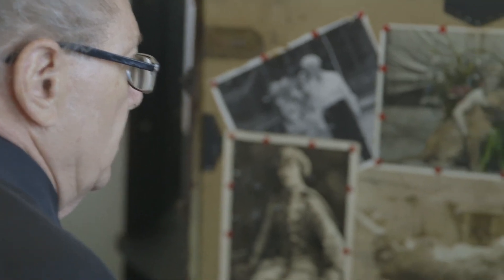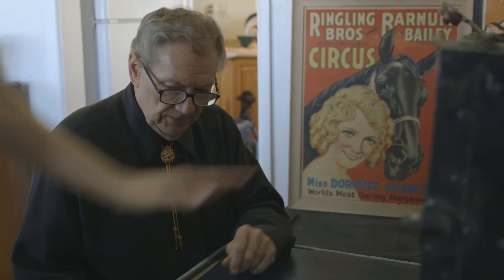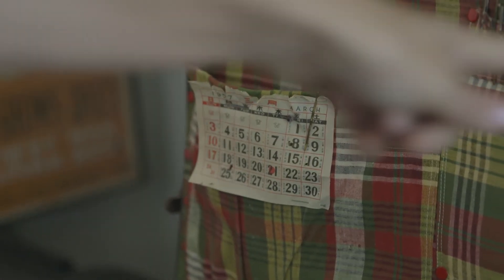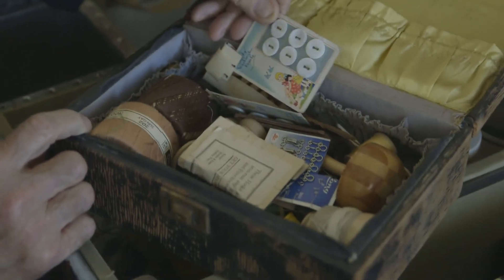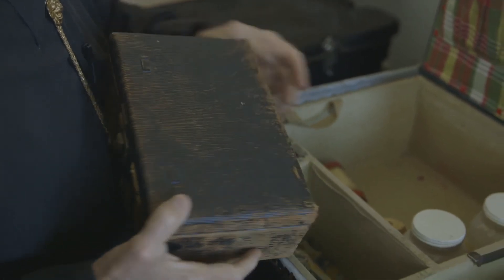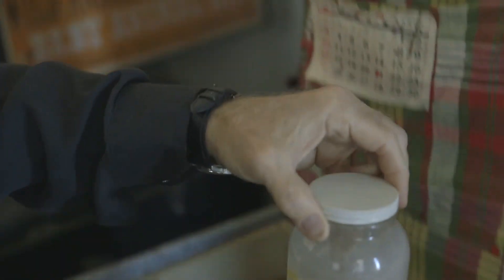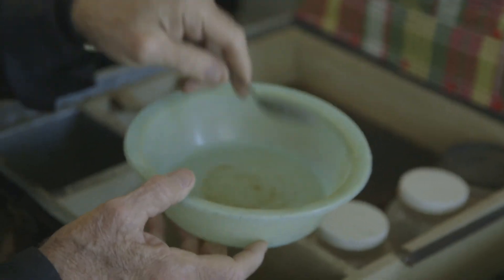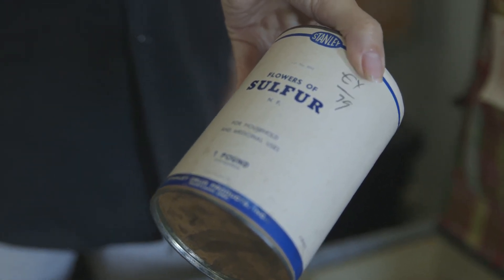TIGER TRAINER MABEL STARK'S TRUNK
The world's first female tiger trainer Mabel Stark is the subject of my documentary MABEL MABEL TIGER TRAINER. mabeltigermovie.